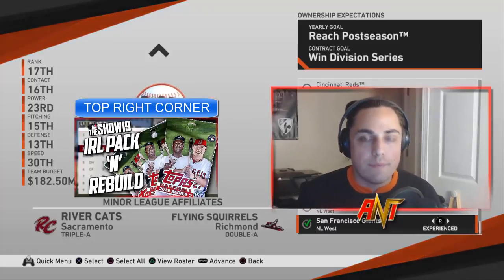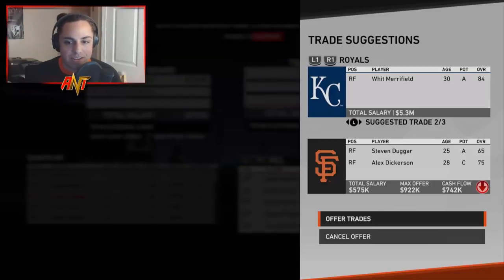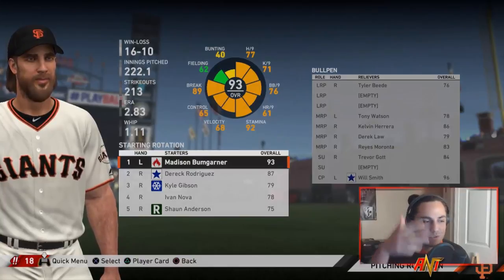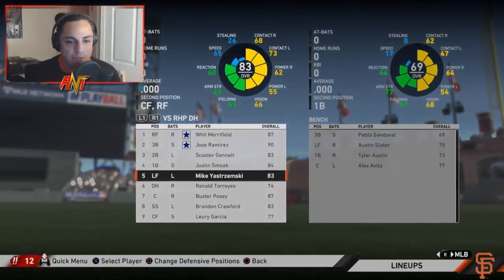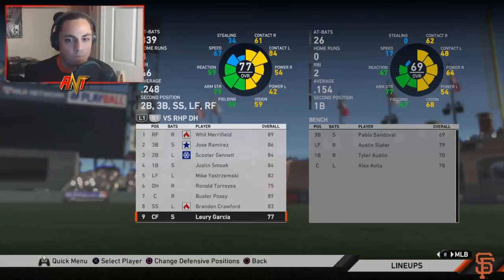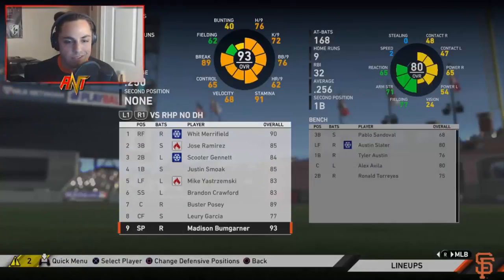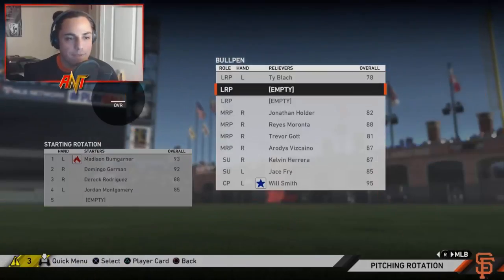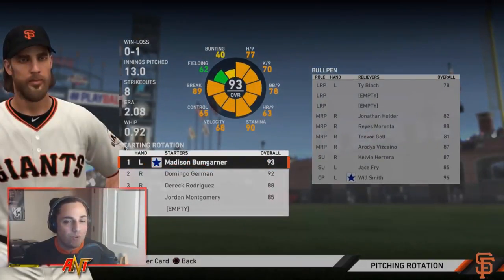Trade Finder Only Rebuild Challenge!! | MLB the Show 19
Trade Finder Only Rebuild!! | MLB the Show 19

NO FREE AGENCY, NO DRAFT, only the Trade Finder is allowed in this Rebuild!!